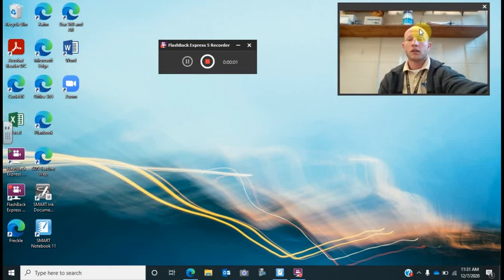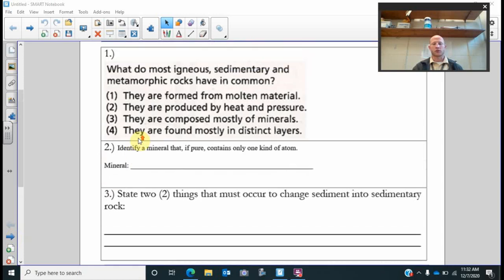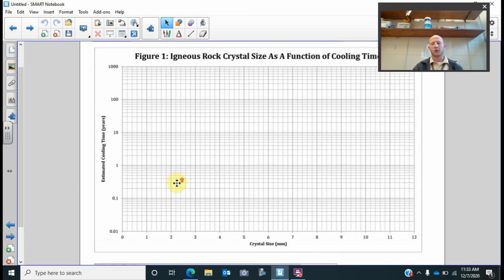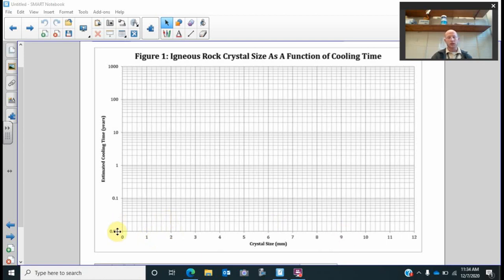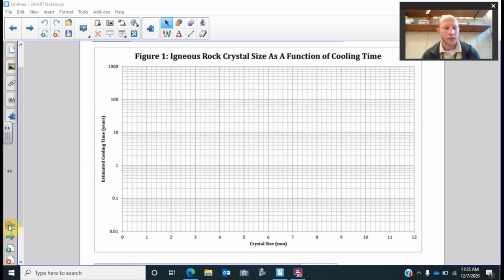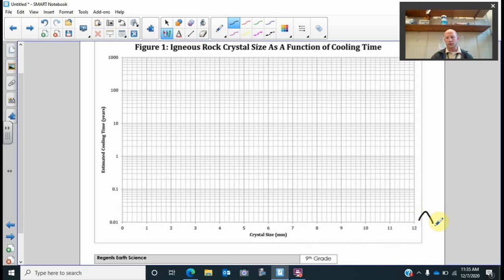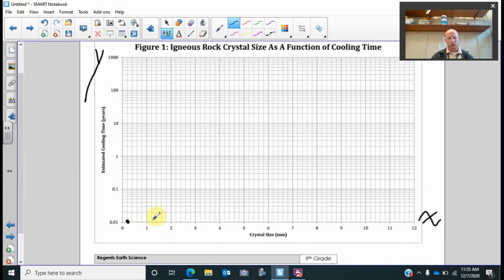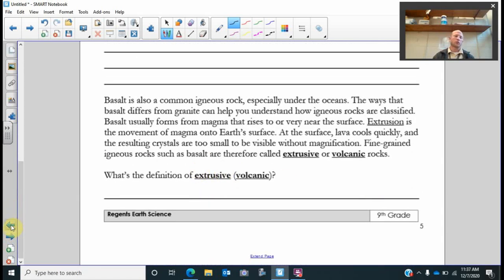Class lesson 12//2020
Igneous Rocks homework.